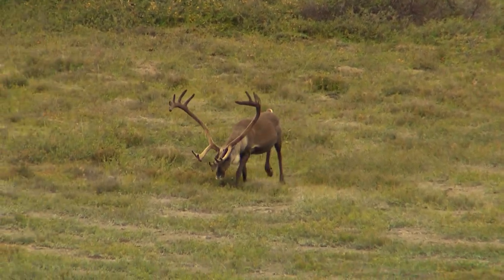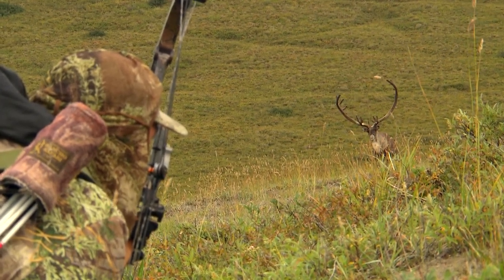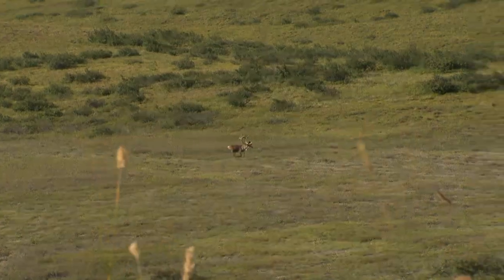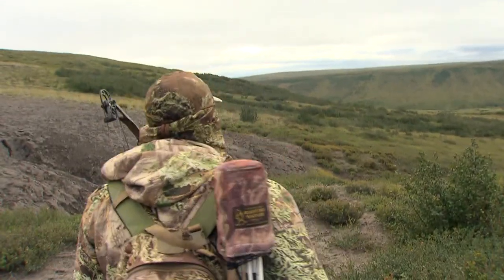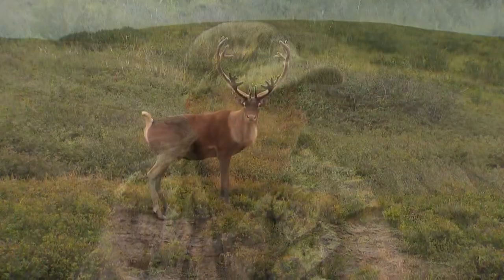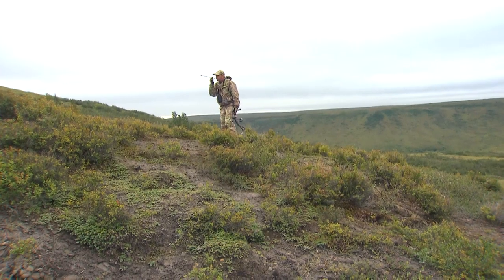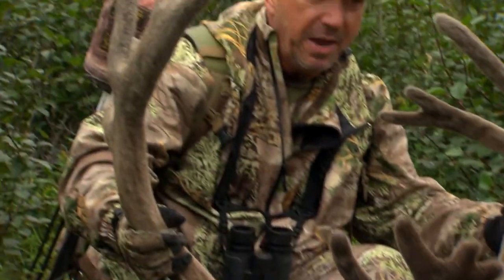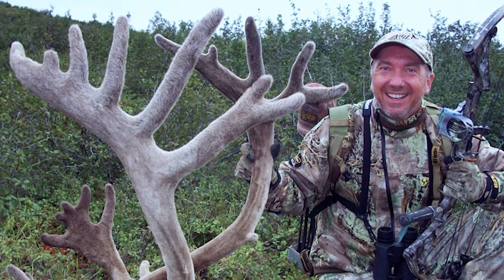"CRAZY ALICE" - QUICK SHOT!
Quick Shot! is a condensed bow hunt from @AdventureBowhunter  Channel. In this Quick Shot! Tom Miranda travels to Barrow Alaska in pursuit of the barren ground caribou.. The entire video is available at this YouTube link: